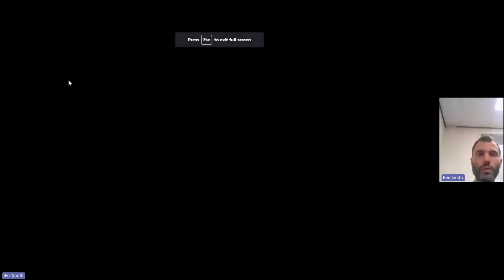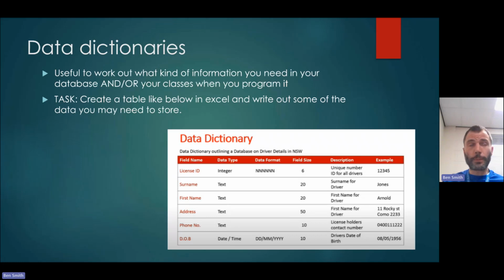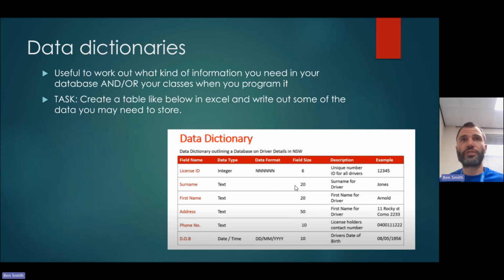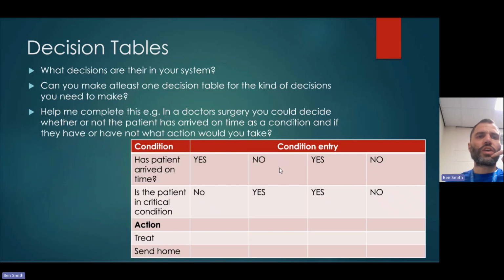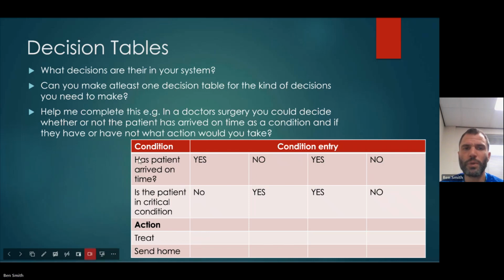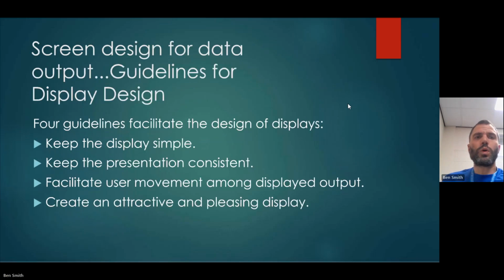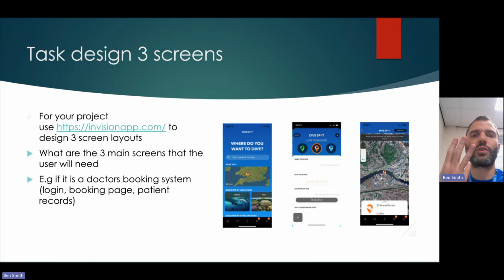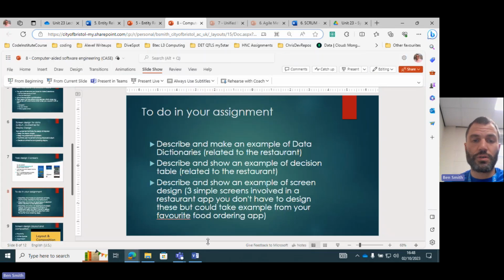CASE Tools Data Dictionaries Decision Tables Screen Design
Timestamps:
00:00 Intro
00:20 - What are data dictionaries?
02:10 - Decision Tables
02:45 - Doctors Surgery Decision Tables
04:05 - Recreate this decision table!
04:27 - Screen design (3 simple screens)
05:00 - Dive App Example broken down
05:39 - Things to do in assignment